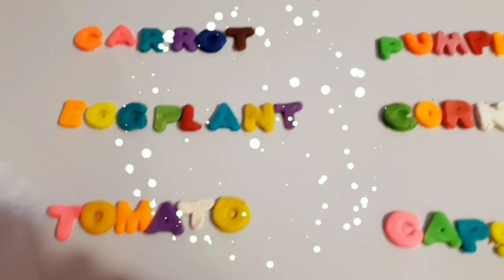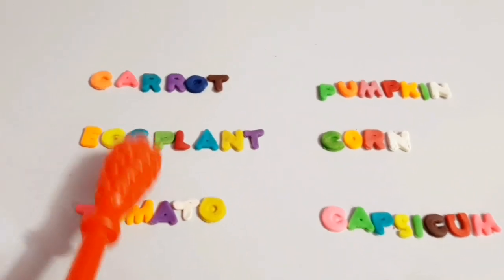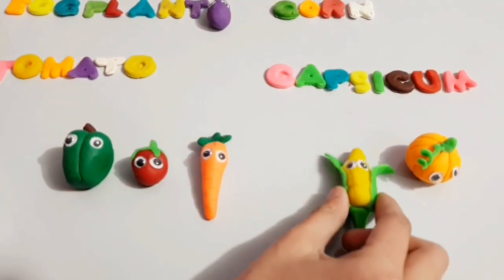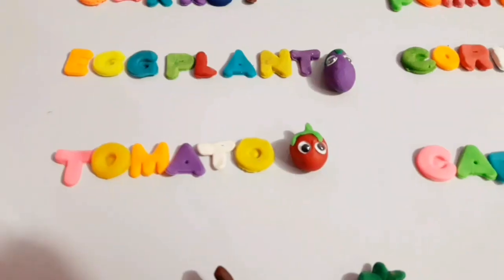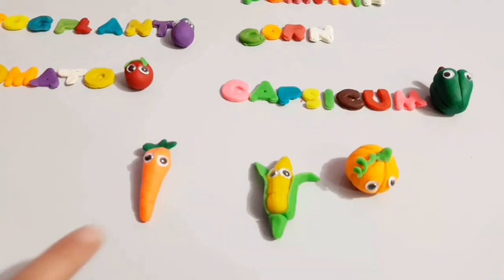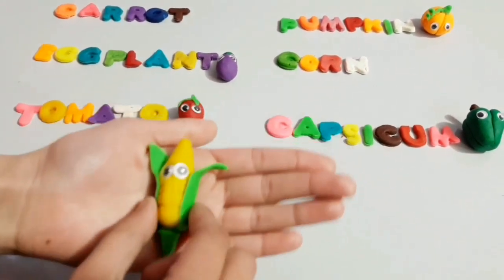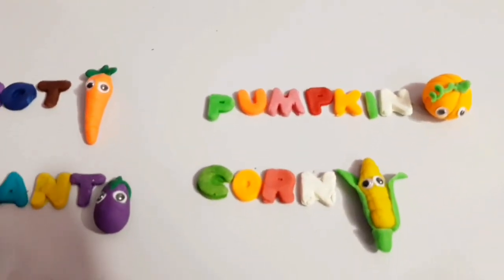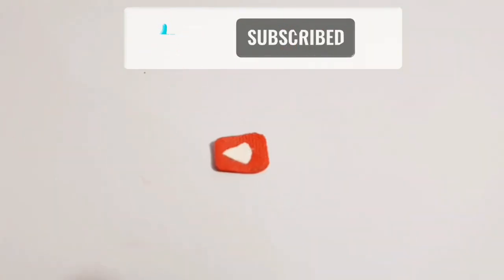Learning vegetable names with the help of clay | vegetables play Doh | clay modelling vegetables 🍆🍅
This video is about learning vegetables names with the help of clay modelling vegetables.